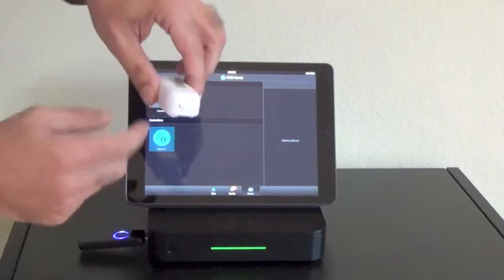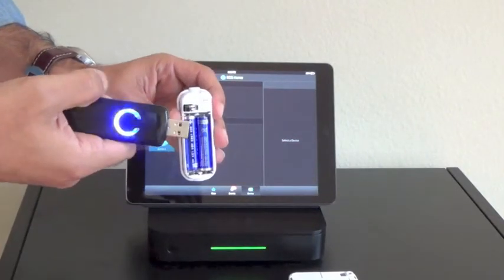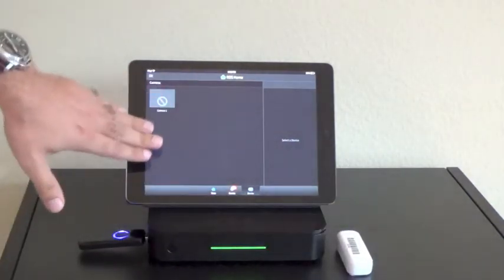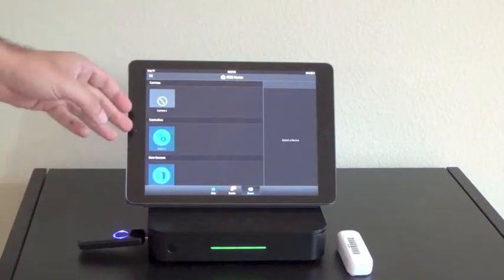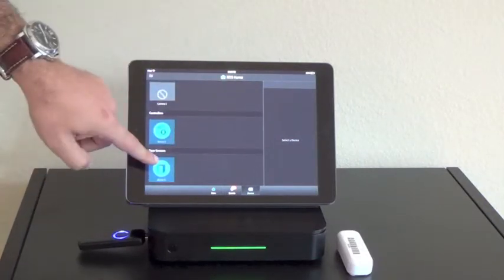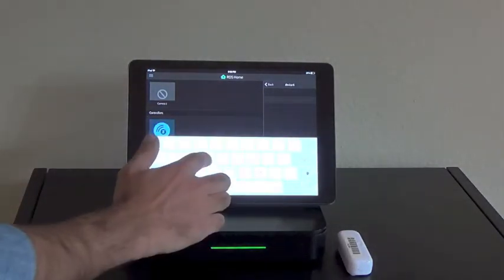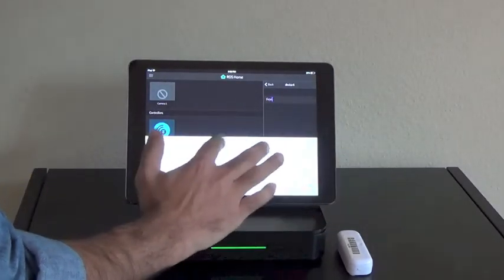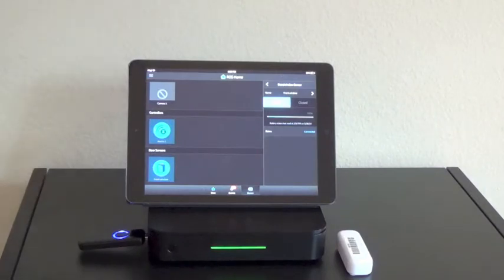Door Window Sensor Pairing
A tutorial video on how to Pair your Aeon Labs door and window sensor to your ROS3001